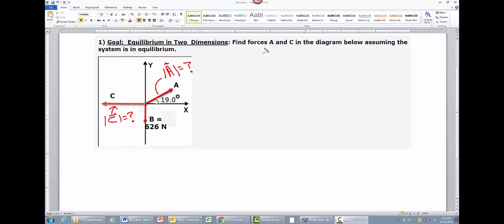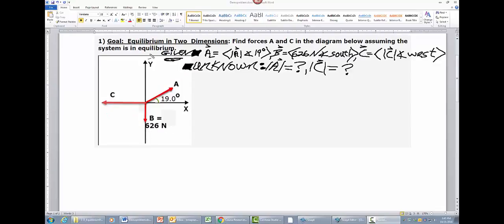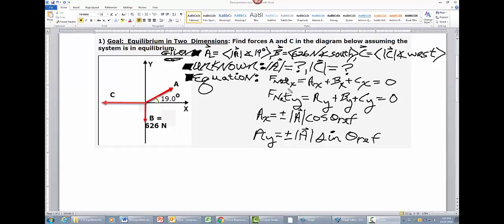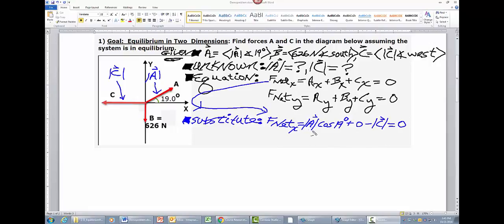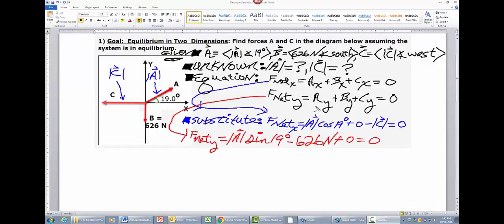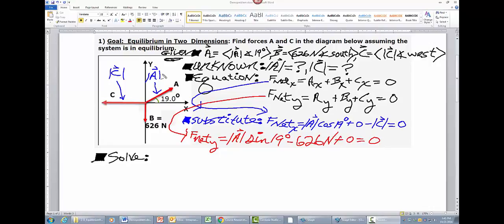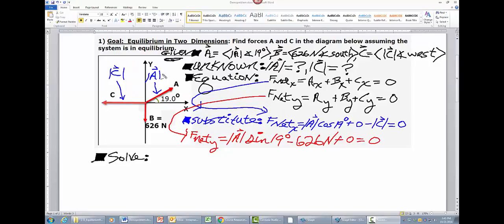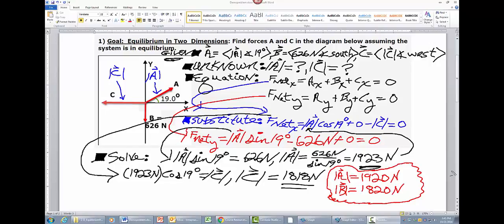2_D_Equilibrium